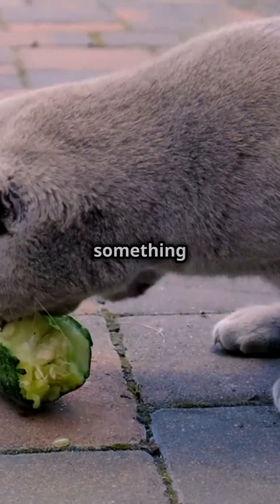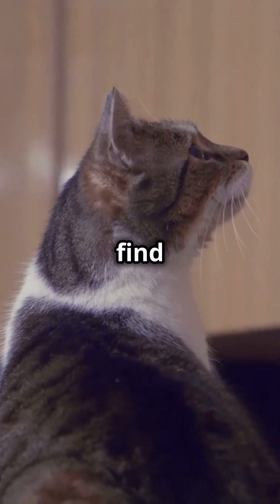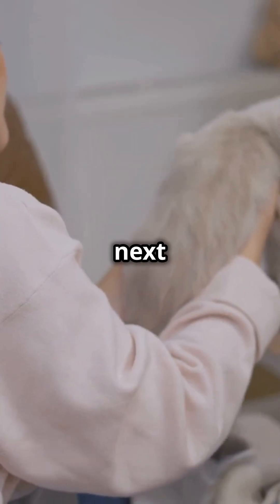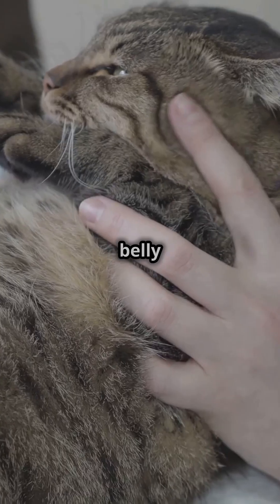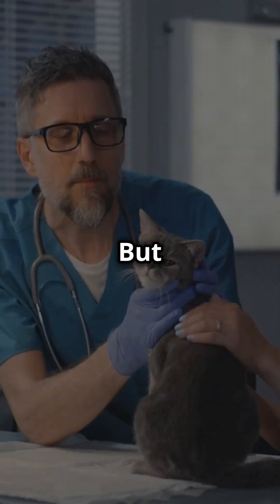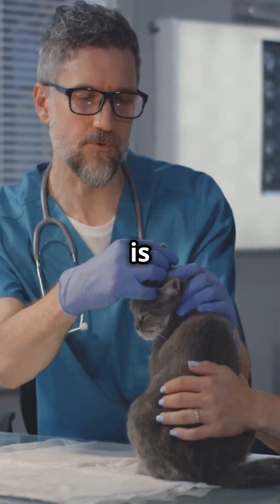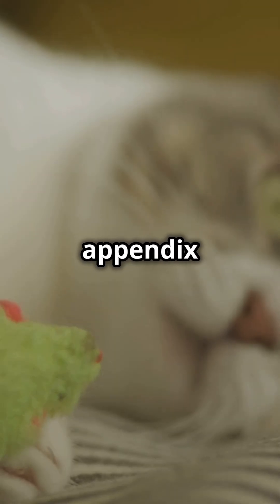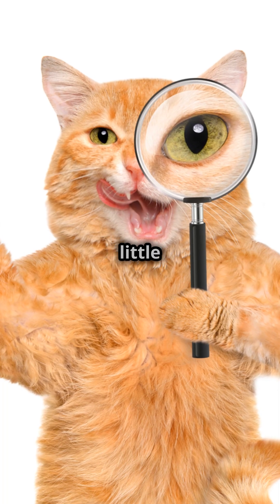Do Cats Get Appendicitis? The Surprising Truth!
Did you know that cats don’t have an appendix like humans do? Instead, our feline friends have a cecum, a unique digestive organ that helps break down their food more efficiently. In this video, we’ll explore the fascinating differences between the human and cat digestive systems, including why cats don’t suffer from appendix-related issues. If your cat ever shows signs of discomfort, remember it’s not their appendix—but a trip to the vet is always a good idea to keep your pet healthy and happy.